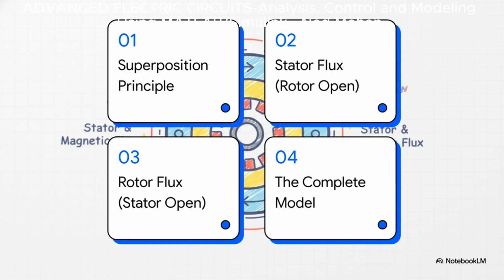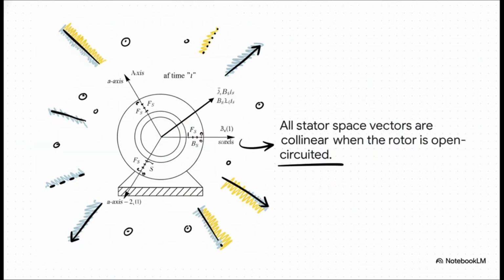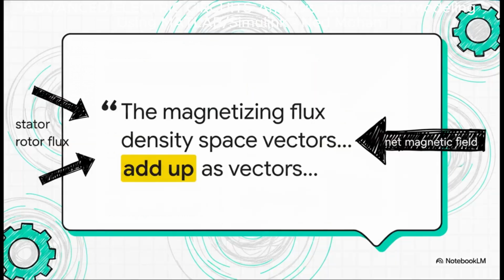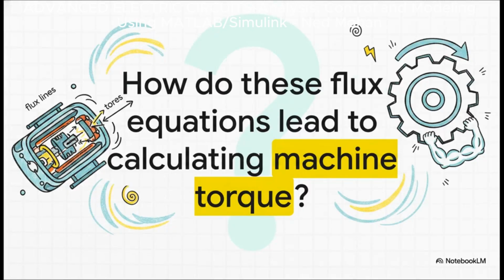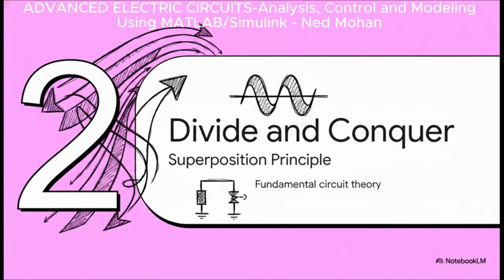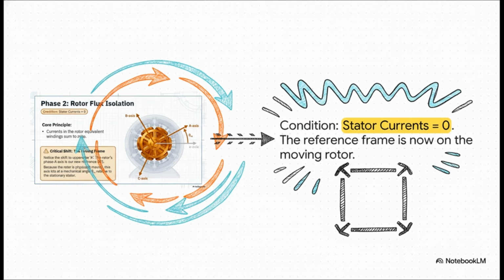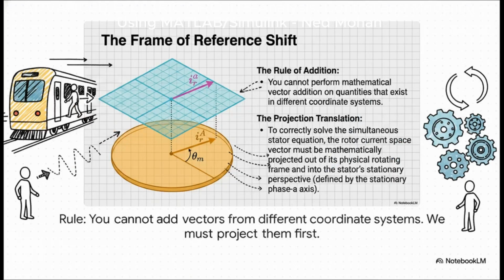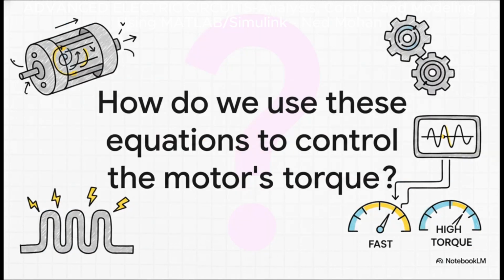Advanced Electric Drives | Flux Linkages (Stator & Rotor) Explained | Ch 2.7 Full Course – Ned Mohan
Advanced Electric Drives | Flux Linkages (Stator & Rotor) Explained

Chapter 2.7
• 2-7 Flux Linkages
• 2-7-1 Stator Flux Linkage (Rotor Open-Circuited)
• 2-7-2 Rotor Flux Linkage (Stator Open-Circuited)
• 2-7-3 Stator and Rotor Flux Linkages (Simultaneous Currents)

This playlist is a complete lecture series based on the textbook
Advanced Electric Drives and is structured to cover AC motor drives
from fundamentals to advanced control techniques.

📘 Topics covered throughout this series include:
• Applications of speed and torque control
• Induction motor modeling and analysis
• Flux linkages and electromagnetic interactions
• AC motor drive structures
• Vector control (Field-Oriented Control – FOC)
• Direct Torque Control (DTC)
• PWM techniques and inverter operation
• Simulation-based analysis of electric drives
• Practical and industrial AC drive applications

🎯 This playlist is intended for:
✔ Electrical & Electronics Engineering students
✔ Graduate (MSc / PhD) level learners
✔ Engineers working with motor drives, VFDs, and inverters
✔ Anyone studying electric drives and power electronics

📌 Videos are uploaded chapter by chapter and follow a logical,
progressive structure, making this playlist suitable for
both academic study and professional reference.

This lecture focuses on flux linkages in AC machines, a critical concept for understanding how magnetic fields interact with stator and rotor windings.
You will learn how flux behaves under different operating conditions such as open-circuit and simultaneous current flow, forming the foundation for advanced motor control strategies like vector control and dynamic modeling.